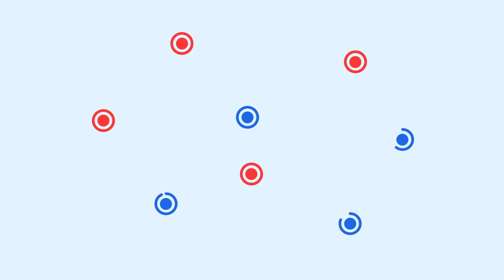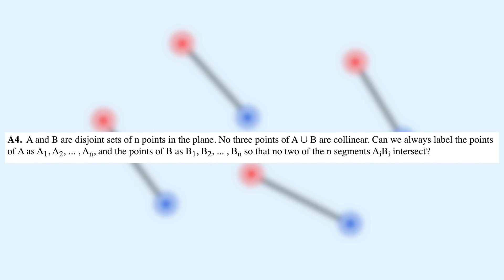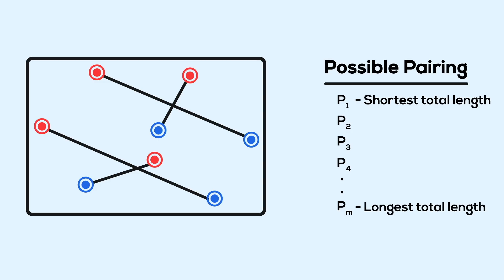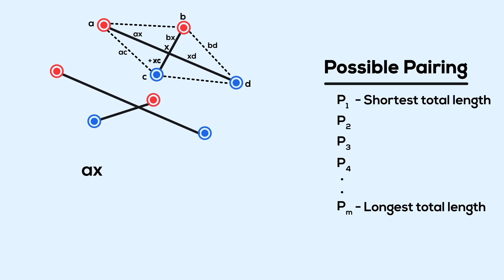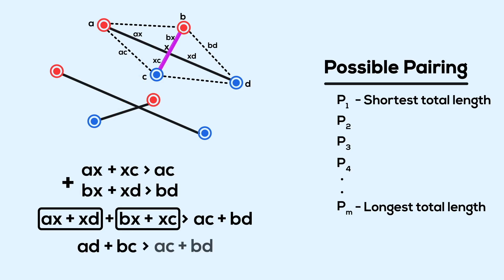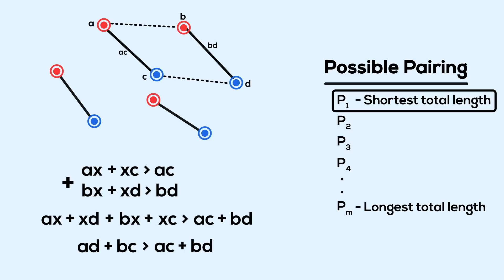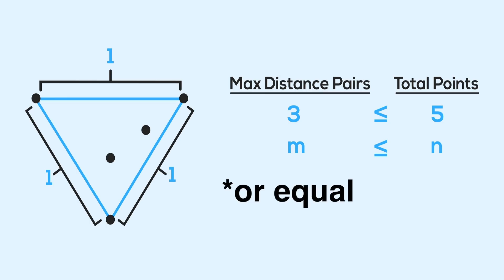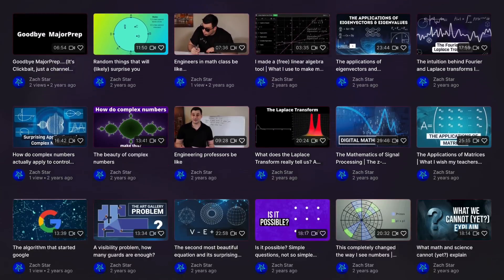Can you always pair an equal number of red and blue points with no intersection?